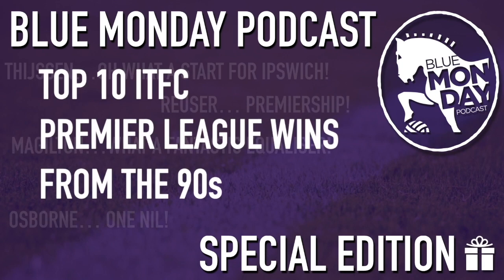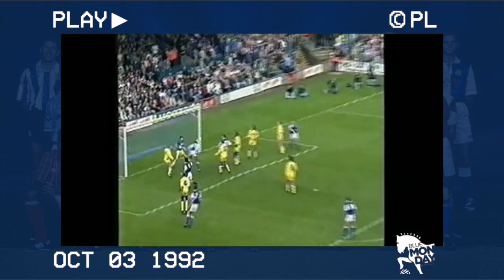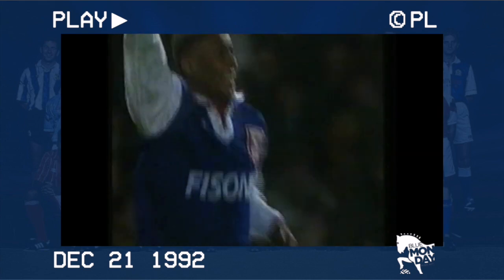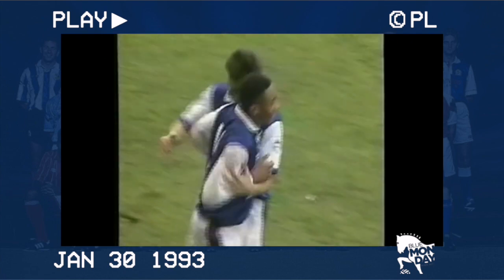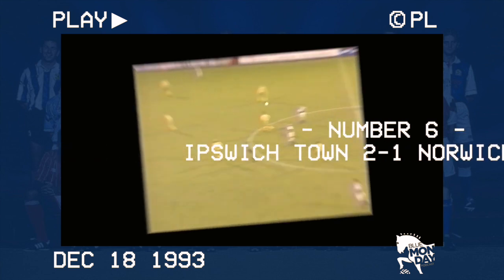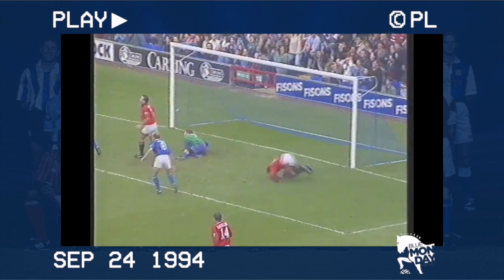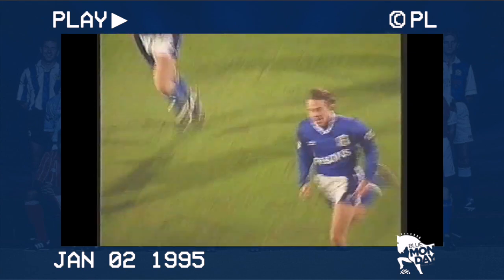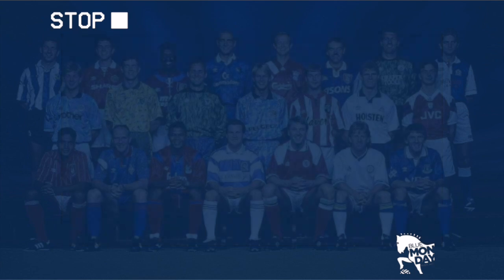Blue Monday Video Special - Top 10 Ipswich Town Premier League Wins From The 90s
Rich goes through his top ten victories for Ipswich Town during the early years of the newly formed Premier League. How time flies...!

Running order:
00:00 Intro
01:31 Ipswich 4-2 Leeds
02:43 Norwich 0-2 Ipswich
03:23 Ipswich 2-1 Blackburn
04:06 Ipswich 2-0 Man United
04:53 Oldham 0-3 Ipswich
05:43 Ipswich 2-1 Norwich
06:19 Ipswich 3-2 Sheff Utd
07:02 Ipswich 3-2 Man United
08:07 Ipswich 4-1 Leicester
09:12 Liverpool 0-1 Ipswich

Blue Monday is a fans-produced Ipswich Town podcast and video channel which has been covering the club since 2015.

Catch our three weekly shows here on YouTube, or on our podcast feed, covering all things Ipswich Town:
Monday - The Flagship Show
Wednesday - The Live Show
Friday - The Prematch Show